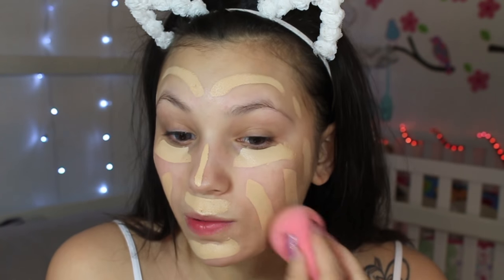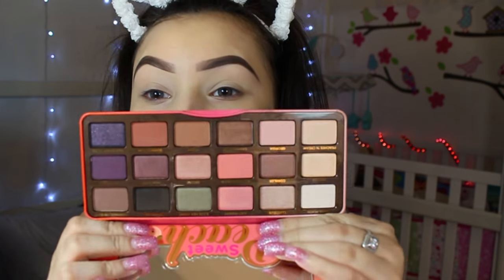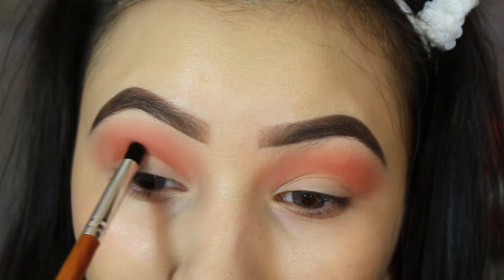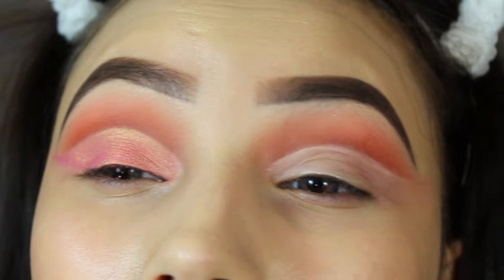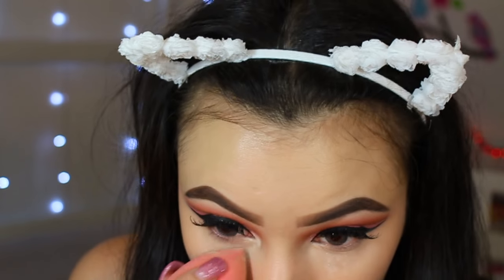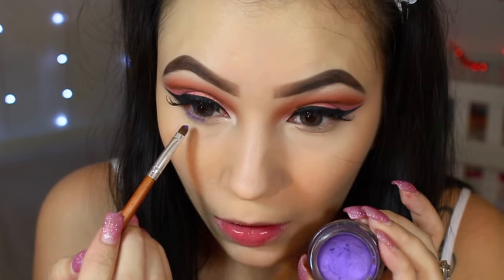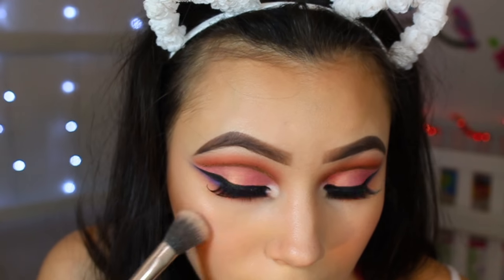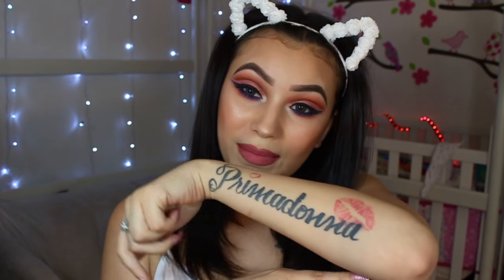Sweet Peach Cut Crease Tutorial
Vanity Planet Professional Makeup Brush Collection (100% Cruelty-Free & Vegan, 15 piece set)

PRODUCTS USED:

SKIN PREP:
it cosmetics confidence in a creme moisturizer
smash box primer oil

FACE:
Hour Glass Vanish Foundation Stick Nude
LA Girl Pro Conceal Light Ivory
Nars Creamy Radiant Concealer Vanilla
Kat Von D Transulecent setting Powder

EYES:
Kiss So Whispy Lashes
Makeup Forever Essesive Lash Mascara

Cheeks:
LA Colors I Love Makeup Contour Palette
Laura Mercier Matte Bronze Setting Powder

Lips:
Bare Minerals Gen Nude Liner
Jeffree Star Cosmetics 714 Liquid Lipstick